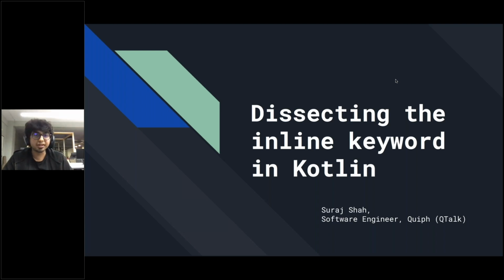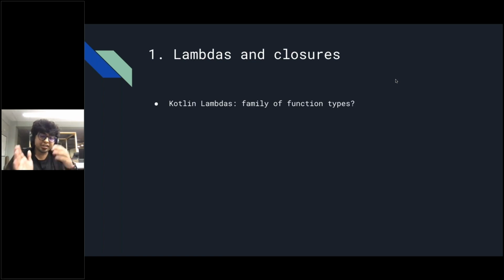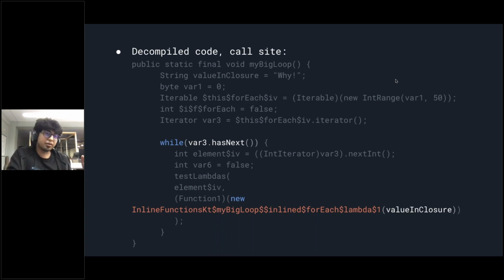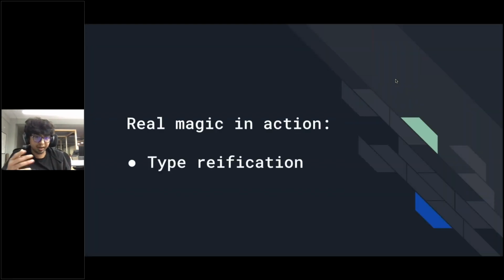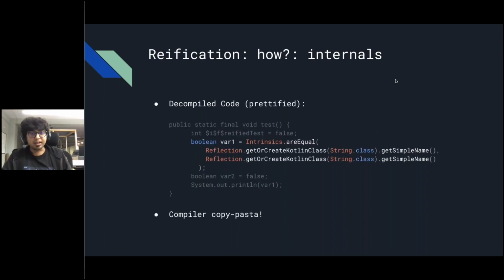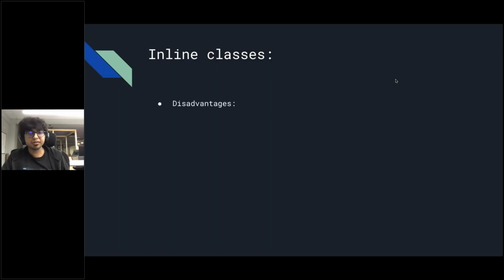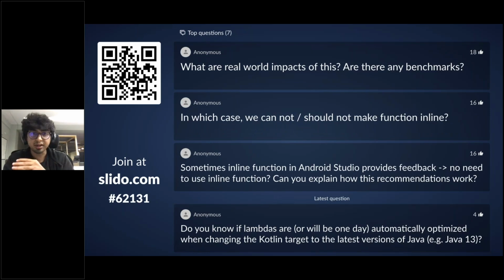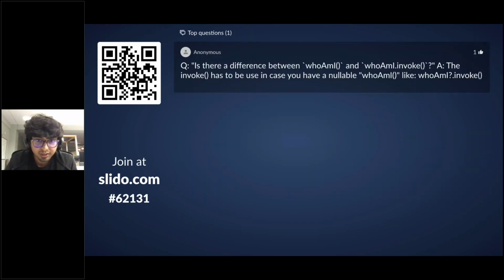Dissecting the Inline Keyword in Kotlin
Speaker: Suraj Shah
Source: droidcon Online 2020
Advanced Kotlin Series Part 1 of 3